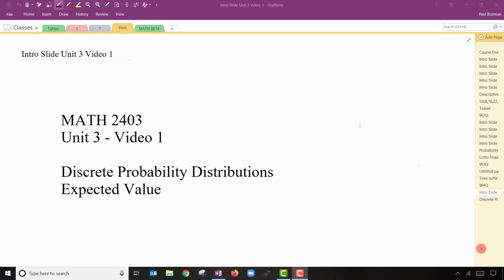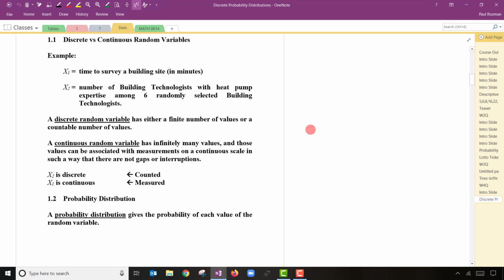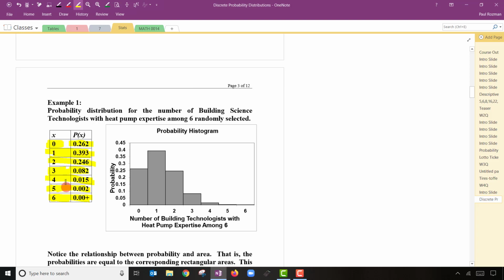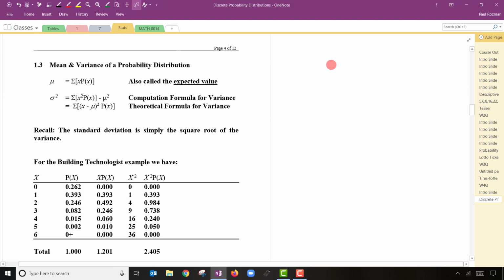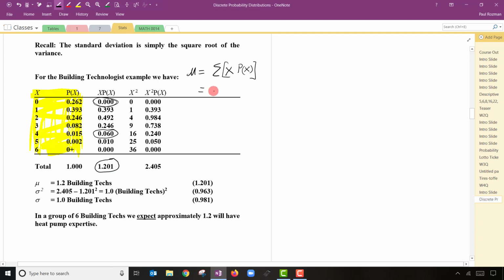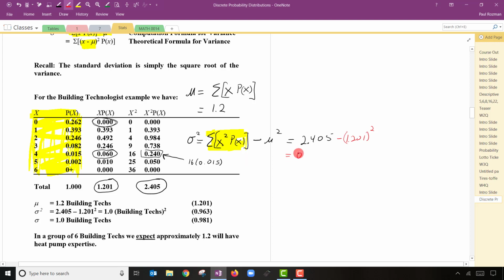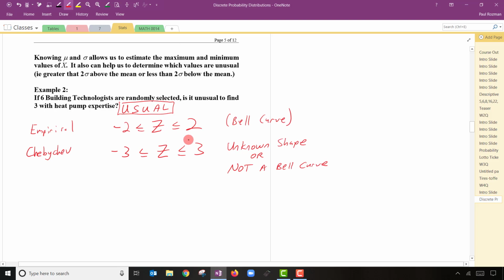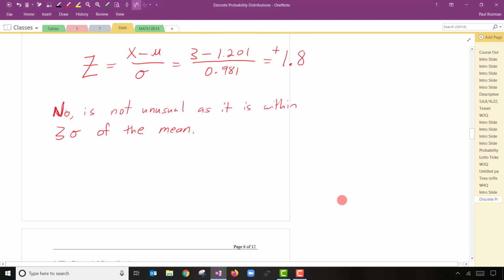MATH 2403 Unit 3 Video 1 Discrete Probability Distributions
Introduction to Discrete Probability Distributions